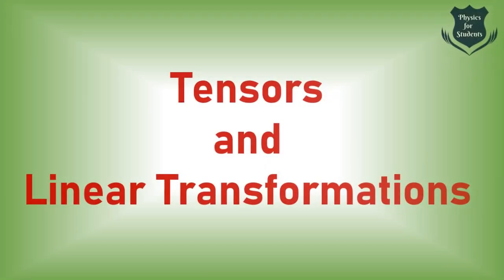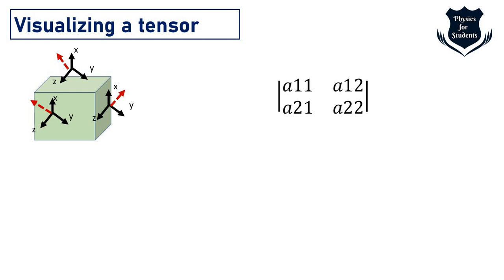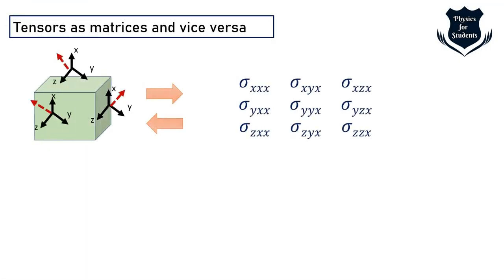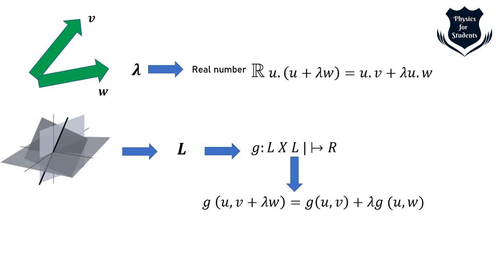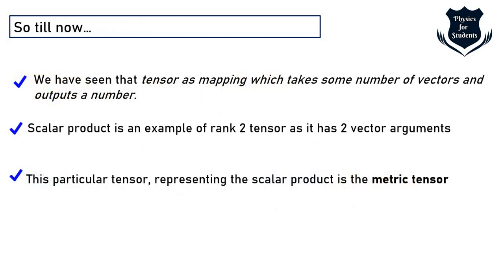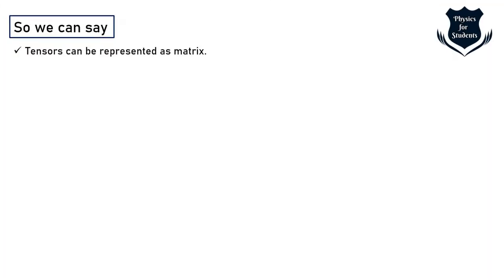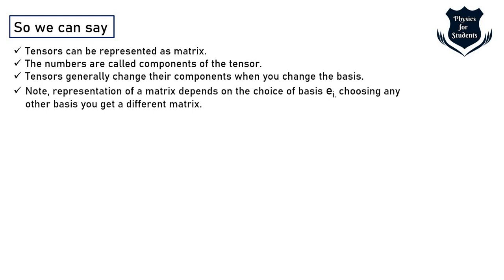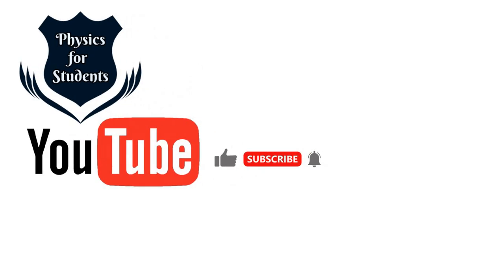Tensor | Linear transformation | Tensor vector spaces | Linear algebra | Tensor tutorial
What is a tensor? How it is related to linear transformation? In this video I have given an understanding on how tensor and linear transformations are related to each other. I have taken a simple explanation of two vectors and shown that tensor, as a mapping which takes some number of vectors and outputs a number.

The main topics covered in this videos are:
(1) Visualization of a tensor
(2) Relationship of tensor and linear transformation
(3) The property of invariance
(4) How tensors are represented as a matrix
(5) Dot product or inner product remains INVARIANT under transformations

(i) Encourage and educate the young generation in physics and mathematics.
(ii) Enhance the students to engage more in research and study.
(iii) Providing simple, effective, and illustrative methods of explaining complex concepts

Is This Channel Meant For You?

(a) Do you love physics and mathematics?
(b)Are you stuck with mathematics?
(d) Are you willing to become a physicist?
(e) Is your passion for research and study?

If your answer is yes then you have come to the right channel.

About Me